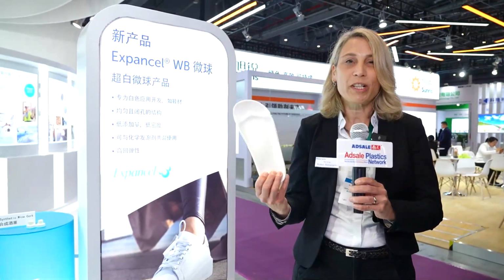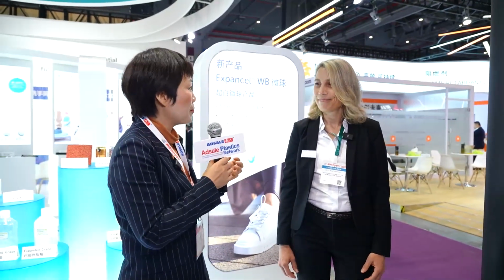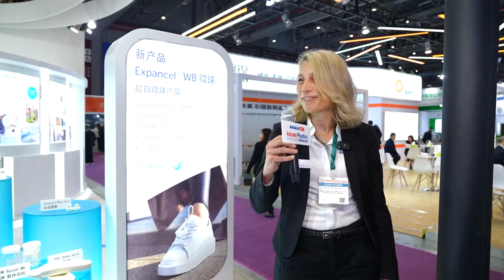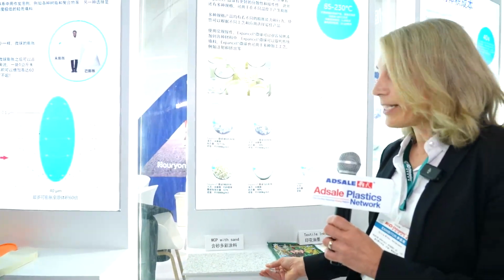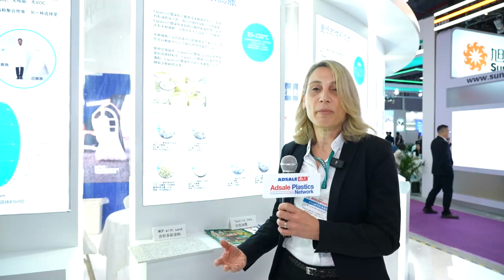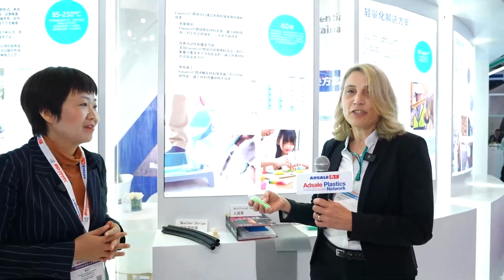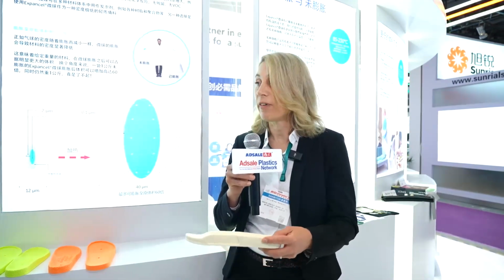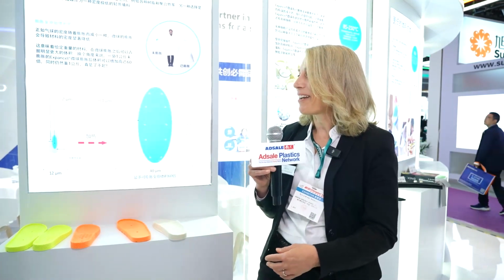Nouryon at CHINAPLAS 2024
At this Tech Hub @ CPRJ episode, Sylvia Winkel Pettersson, Vice President of Engineering Polymers at Nouryon, introduces the Expancel WB, a material specially developed for making white shoe soles, and is newly launched at CHINAPLAS 2024.

For more videos of Tech Hub @ CPRJ at CHINAPLAS 2024, please